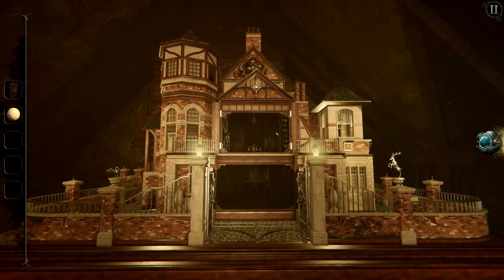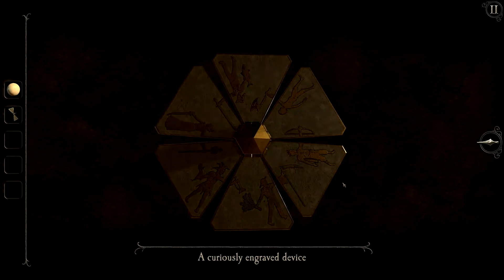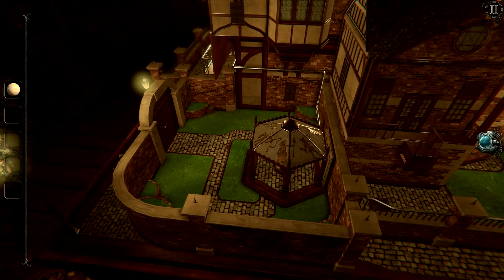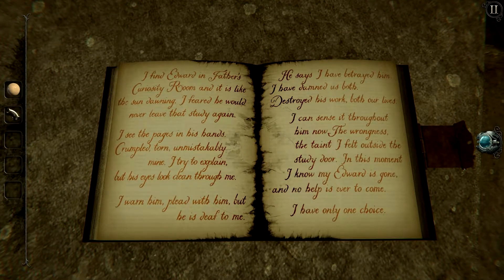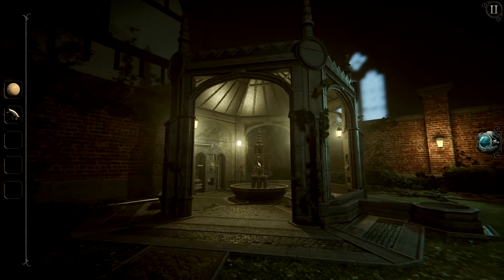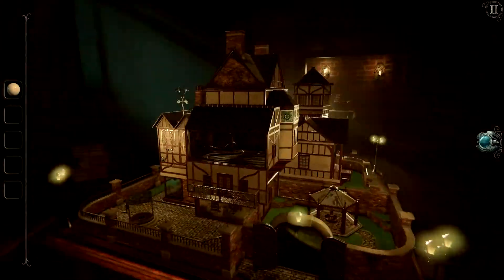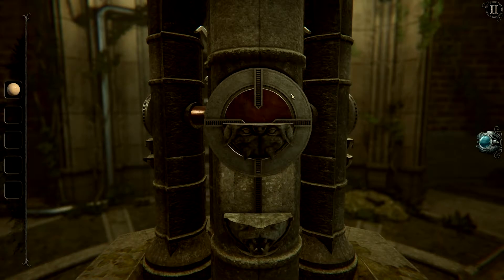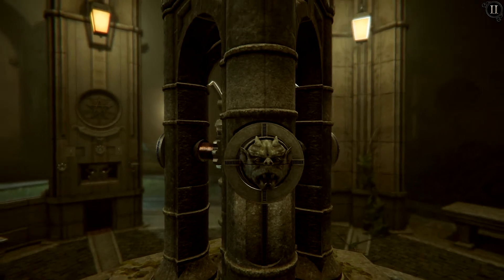The Room 4: Old Sins Walkthrough - Episode 4 | Kitchen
Welcome to my 100% walkthrough of The Room 4: Old Sins! In this episode, we finish solving puzzles in the Kitchen!

The Room 4: Old Sins is a puzzle video game developed by Fireproof Games, and the fourth game in their series, The Room. Like the preceding games, The Room: Old Sins is a variation on escape the room games, in which the player is presented with a highly-detailed dollhouse to examine and find various secrets within it by manipulating objects within it and solving its puzzles. Parts of these puzzles involve interacting with a unique material known as the Null, which has the ability to warp reality. Using a special eyepiece, the player can see objects made of Null, with hidden objects or puzzles seen through the Null item. Items can be collected and examined, and in some cases, manipulated to reveal another object or prepare the item to be used in a puzzle. If the player becomes stuck, the game provides a hint system, where after a certain amount of time, the player can request a hint; there is no penalty for using these.

Unlike previous games, where the players worked their way through a series of rooms with one or more puzzles within each, the dollhouse of Old Sins presents several interconnected puzzles between multiple rooms of the dollhouse. The player may have up to three different rooms as well as the exterior of the dollhouse to solve each puzzle, with new rooms becoming accessible through the course of the game. There are interconnected puzzle elements between these rooms as well; for example, water that is being pumped into the kitchen must be heated to generate steam that is needed to drive equipment in the workshop. Each room contains a special artifact as its ultimate "prize". Once this artifact is collected, the room is overtaken by a malevolent entity that is tied to the Null, making it no longer accessible.

Like previous titles, The Room: Old Sins was developed using the Unity game engine. The game was announced on 6 March 2017 and was released on iOS on 23 January 2018. When discussing the delay for Android version, Fireproof Games explained there were multiple reported bugs that needed to be fixed first on the iOS version before they could focus on the Android version. They further noted that there are a large number of devices with wider range in CPU speeds, memory sizes and screen resolutions, including the more active versions of that operating system and customized versions that device manufactures supply. Fireproof Games revealed their approach to handling the situation is get a solid representative set by picking a baseline of minimum capabilities. For The Room: Old Sins specifically, they've restricted themselves to OpenGL ES3.0, making it easier for them to develop the game. After that, they hired a dedicated Quality Assurance company to test the game. Before the Android release on 19 April, the game had an open beta.